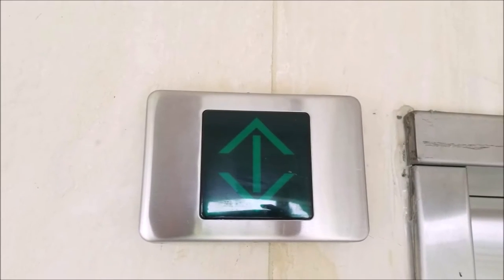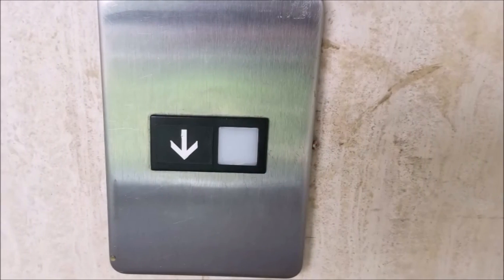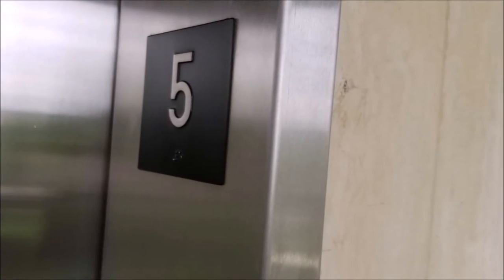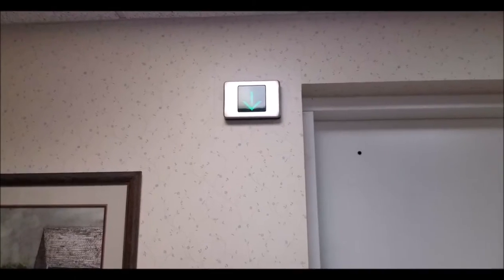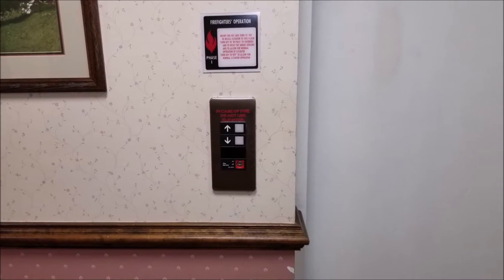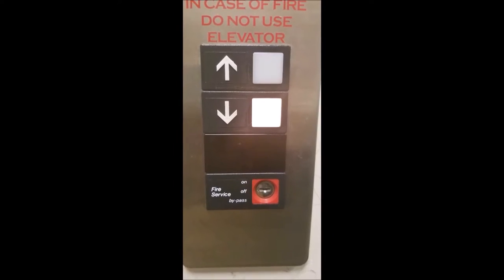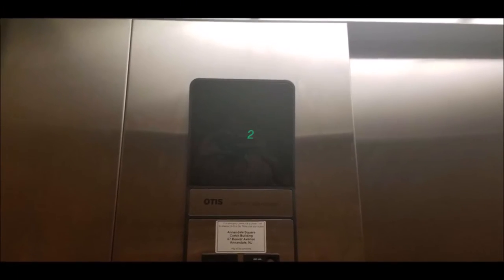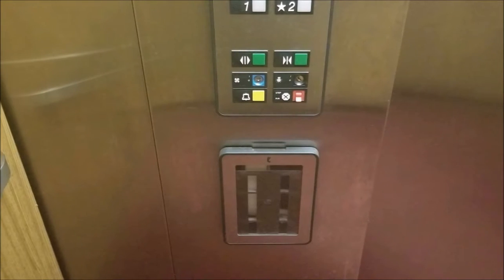OTIS LIFT GALORE IN CLINTON TOWNSHIP - MagicalLift256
Copying and redistribution of my content is PERMITTED unless otherwise noted.

● Please note that this channel is geared towards age 13 and above.